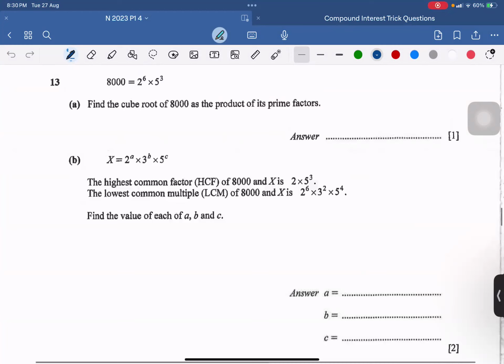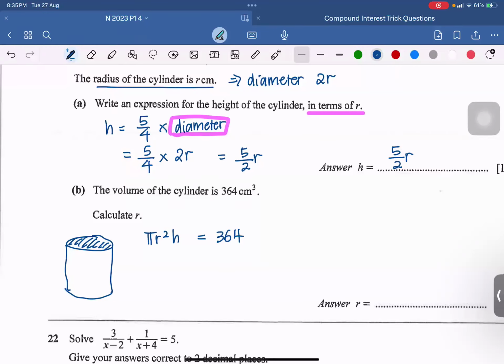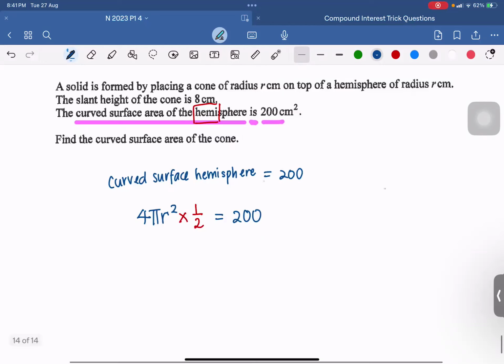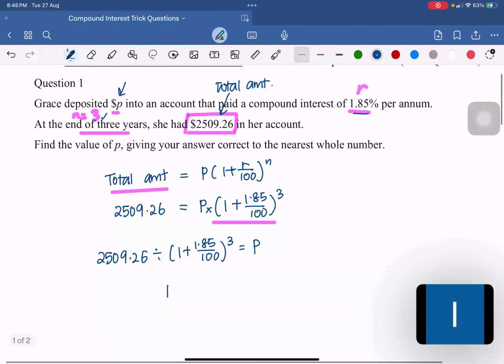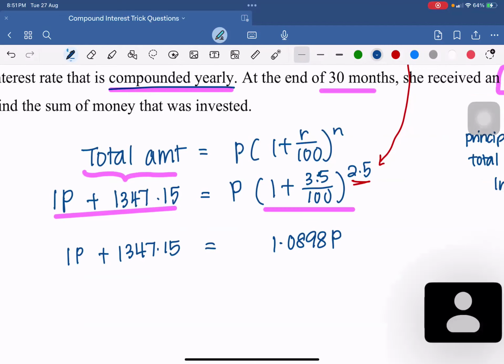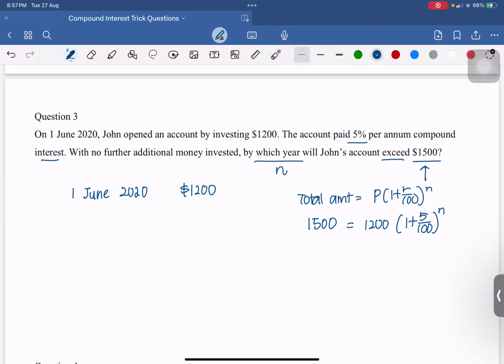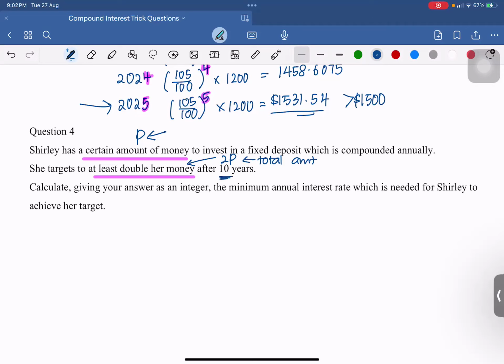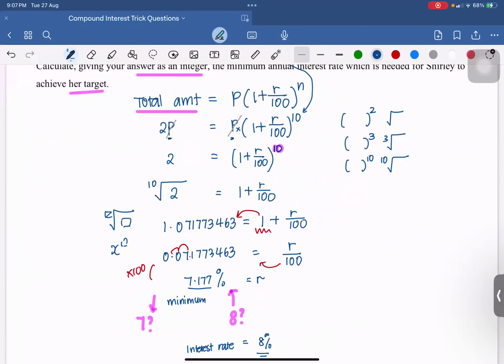4A2 Compound Interest Tricky Questions and 2023 P1 Selected Questions